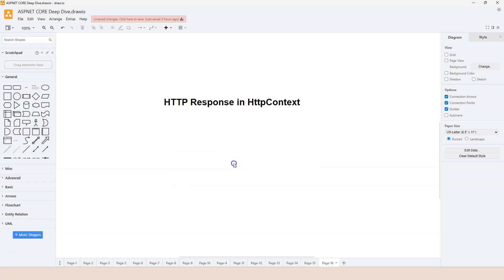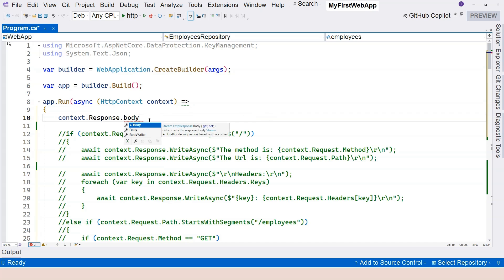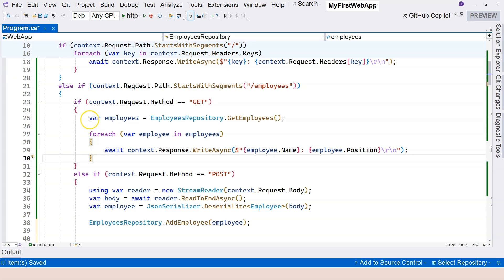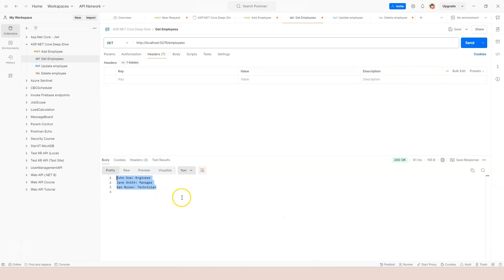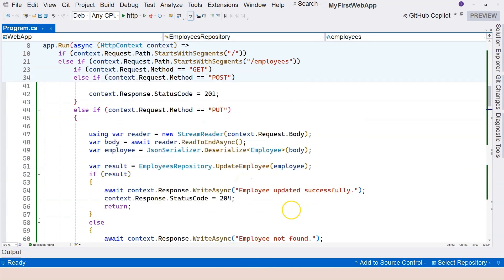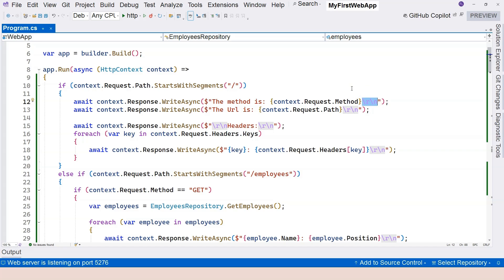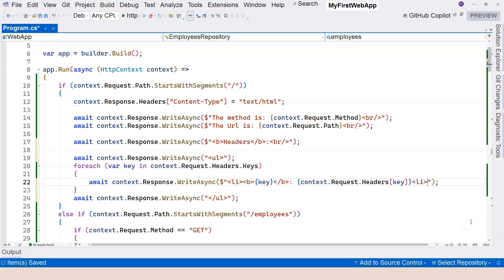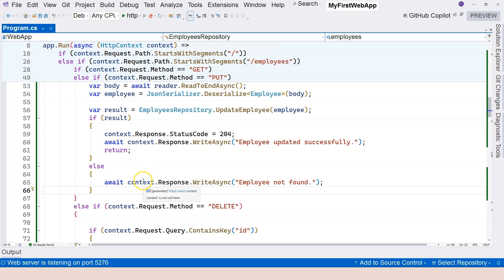Ep13. HTTP Response in HttpContext | ASP.NET Core in .NET 9 | C# | 2024